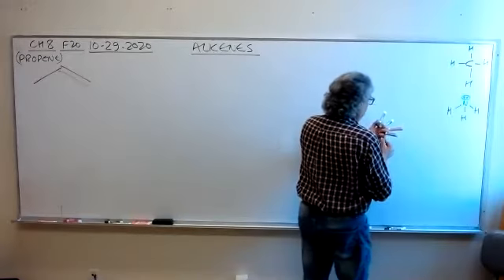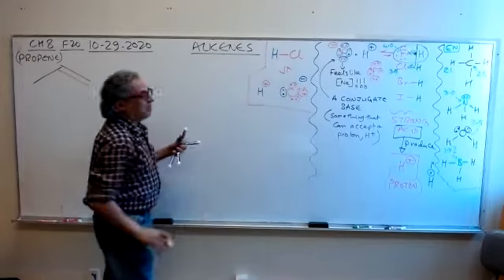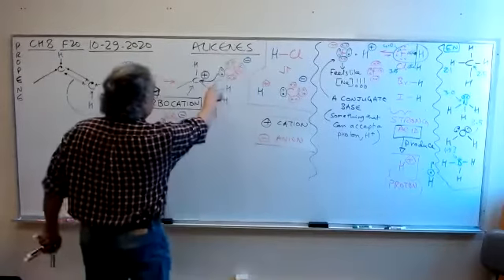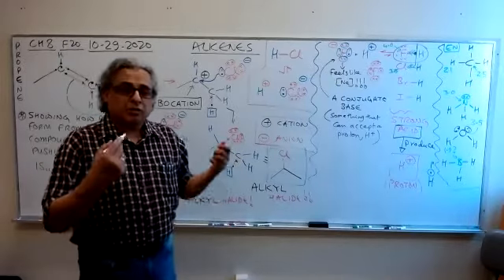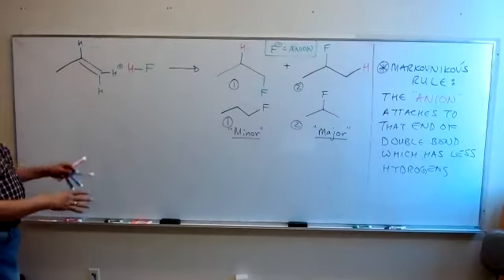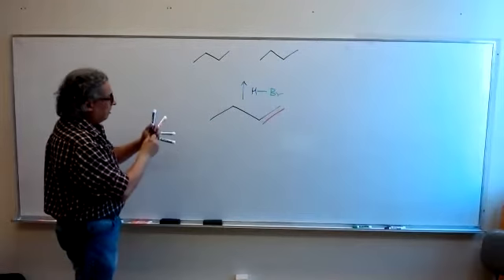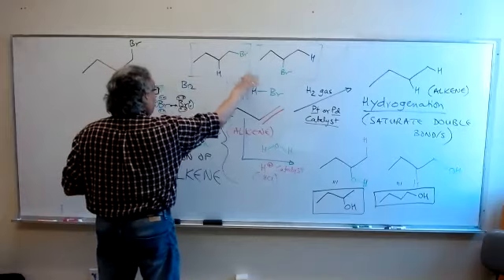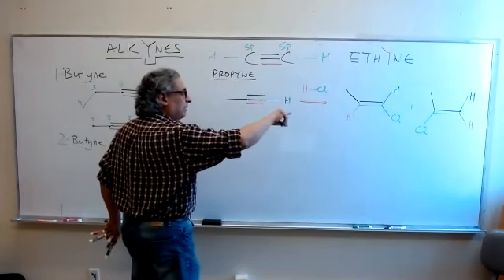Ch8_F20_TuTh_10-29-2020